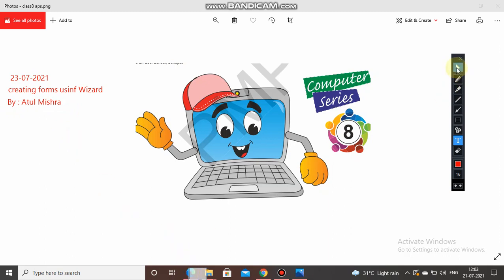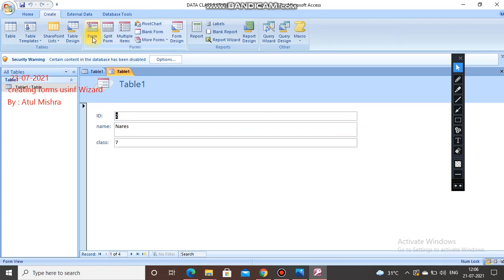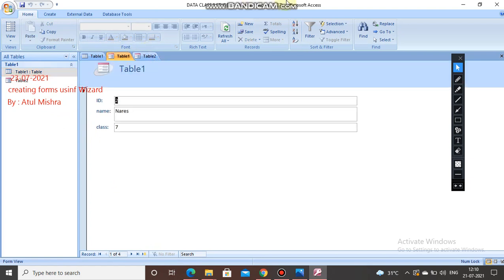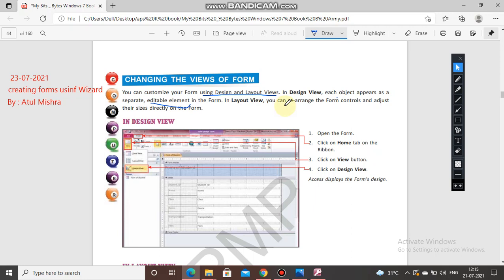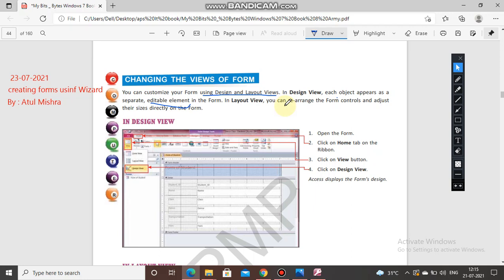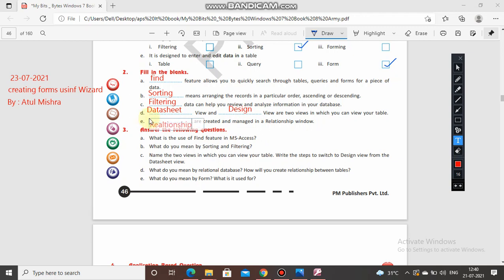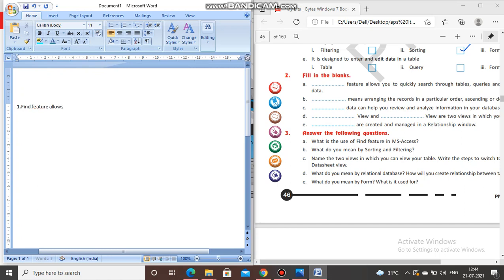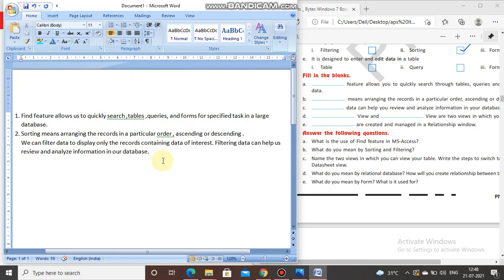Class VIII Computer 23-07-2021 By Atul Mishra (Question and Answer ch-3)